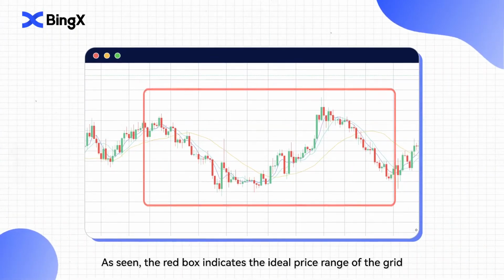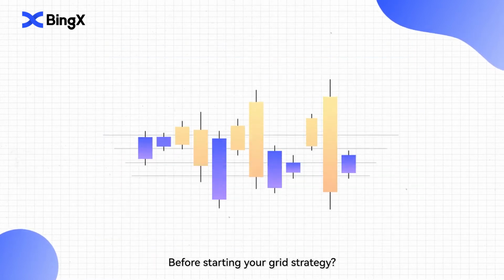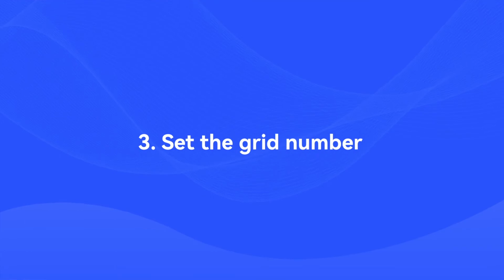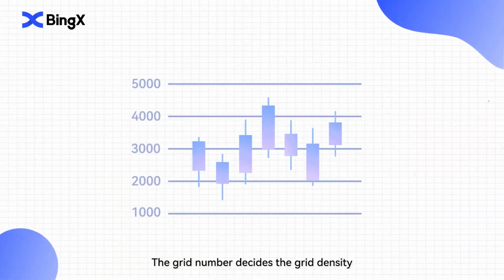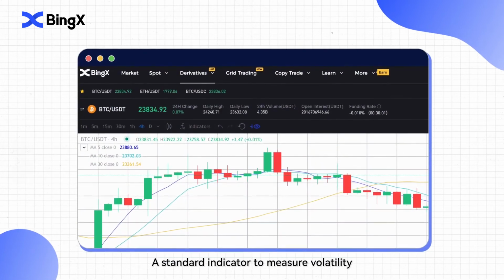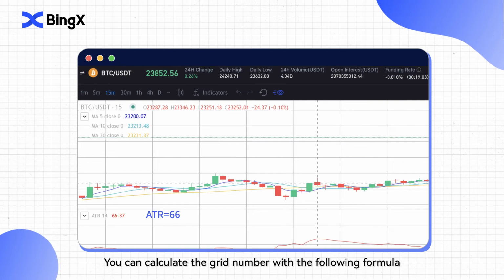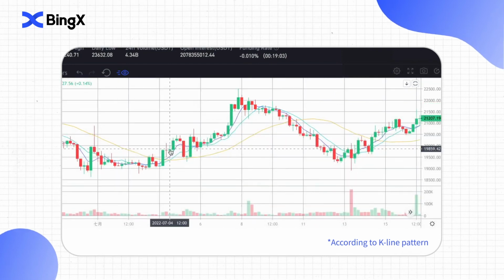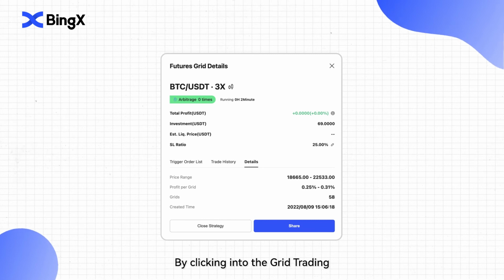3 Tips for Futures Grid Trading on BingX | Learn in 2 Minutes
3 Tips for Futures Grid Trading on BingX | Learn in 2 Minutes

"Looking to boost your futures grid trading strategy? In just 2 minutes, we’ll share 3 essential tips to maximize your success with futures grid trading on BingX. Whether you’re a beginner or experienced trader, these tips will help you optimize your grid strategy, manage risk, and make smarter trading decisions.

💡 Watch now and start trading futures grid with confidence on BingX!

Futures grid trading, tips for futures grid, futures trading tips, futures grid strategy, BingX futures grid trading